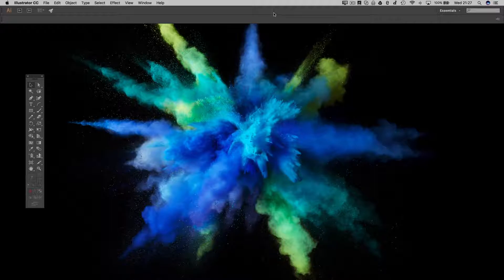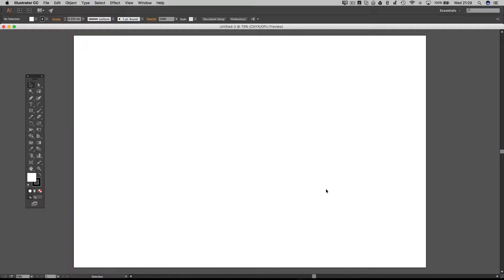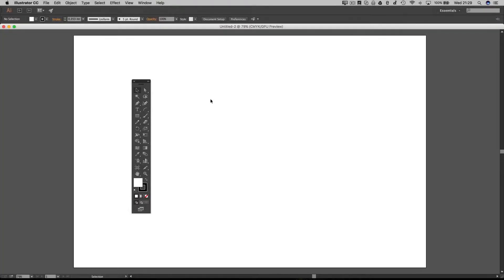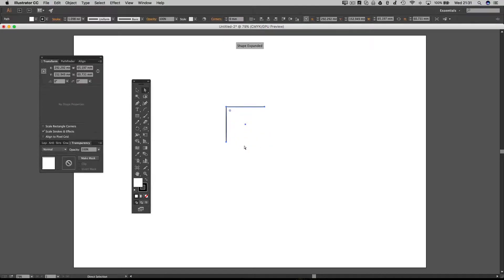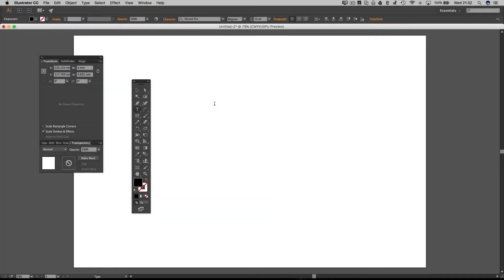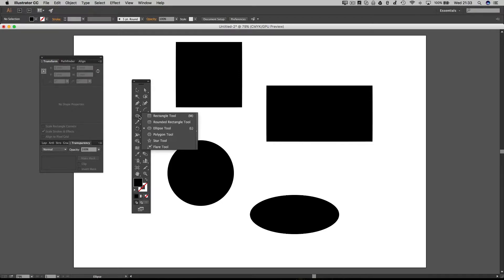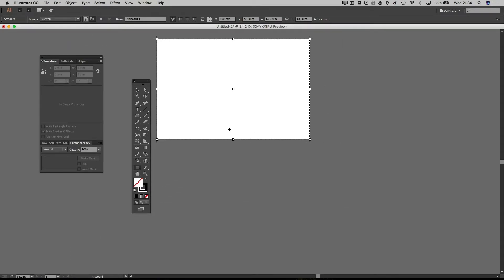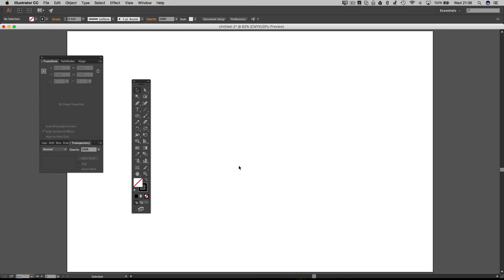Lasercutting and Illustrator Episode 1 | Setting up and Tools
The first in a series of how Lasercutting and Illustrator. Learn how to use Illustrator to create 2D CAD designs you can then laser cut.